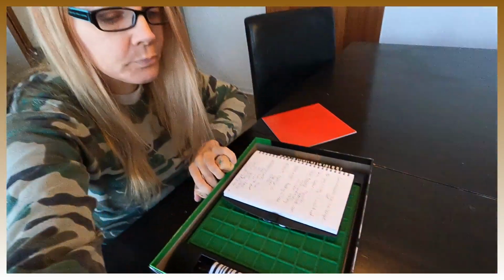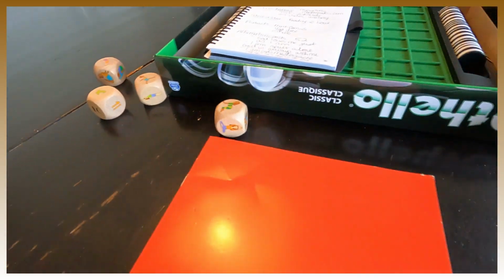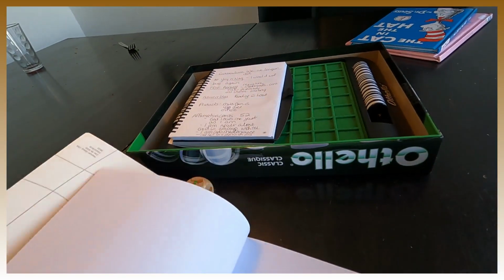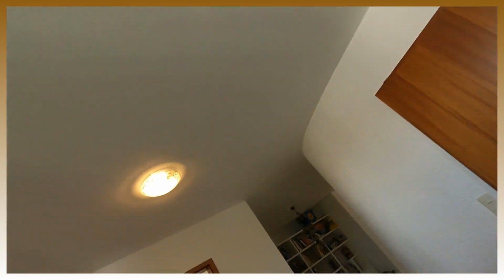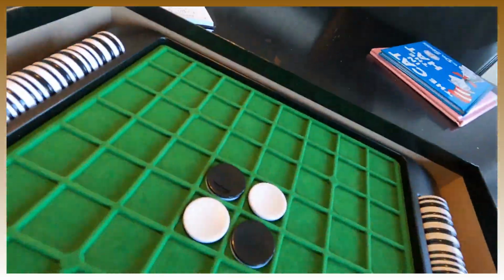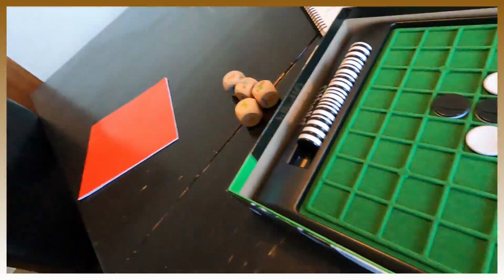Homeschool Curriculum I Am No Longer Using or Curriculum I Wouldn't Buy Again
In this video, I'm sharing homeschool curriculum I'm no longer using or curriculum I wouldn't buy again. I hope you learn from my mistakes and find a curriculum that is perfect for you and your family!

Choosing the right homeschool curriculum can be a tricky task. In this video, I'm sharing with you some of the curriculums I've used and some I wouldn't recommend. From boring regimens to unenlightened materials, I'm hoping these reviews will help you find the perfect homeschool curriculum for you and your family!

Homeschool Curriculum I would not buy again, or that I am no longer using,
and a product I would buy again and one I would not.

Products:
Blank books and yoga dice can be found under Kindergarten. and the game Othello can be found under games.
(Amazon will not let me link directly from my videos. Sigh.)

Chapters
00:00 Intro Curriculum I Would Not Buy Again